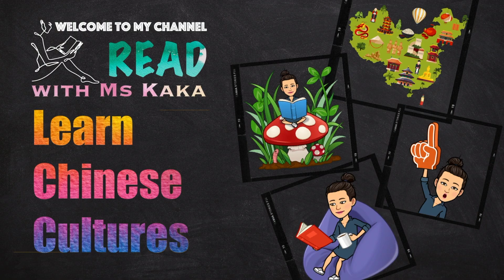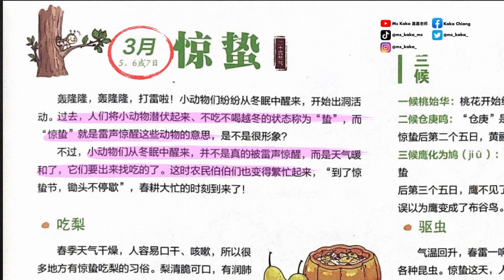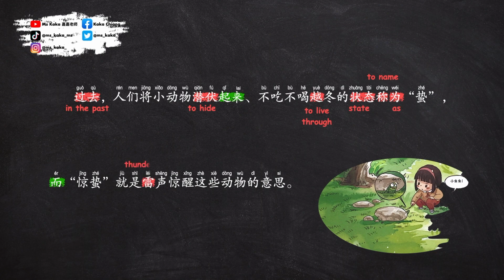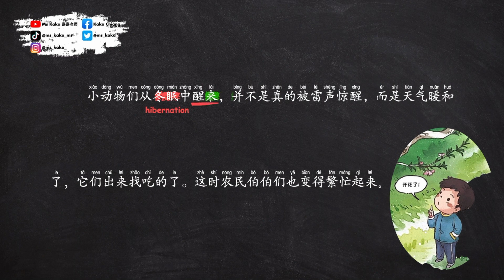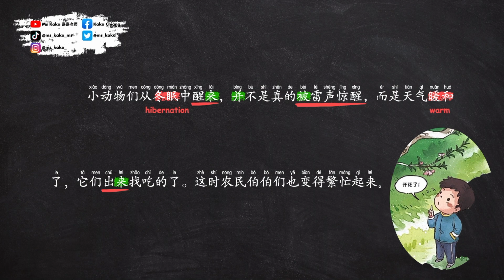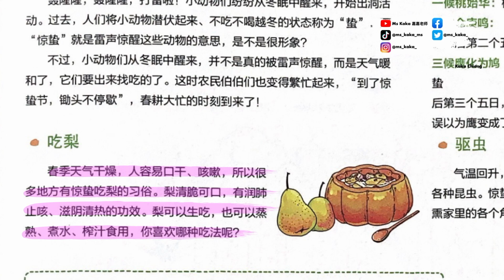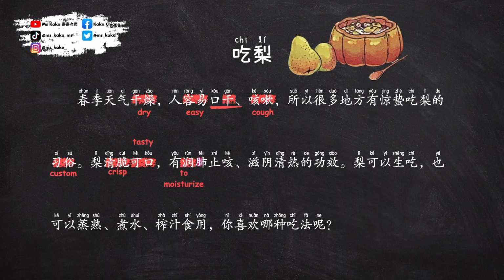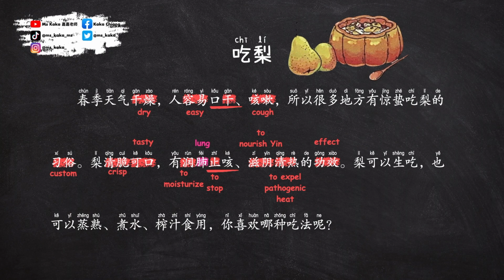Jingzhe_Read with Ms Kaka to Learn Culture_#10_惊蛰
Jingzhe is the third solar term. What is exactly Jingzhe? Join me to read to find out the origin and customs associated with it.